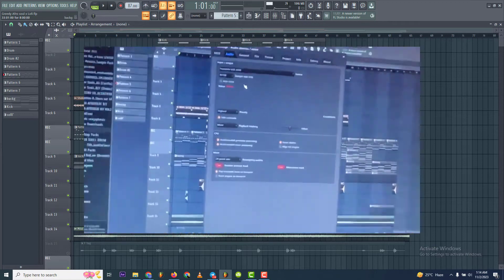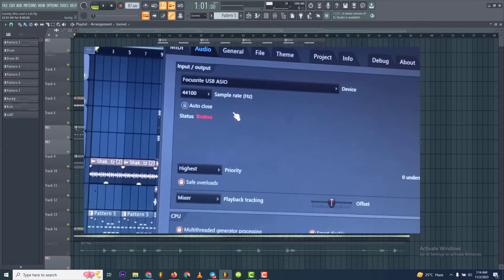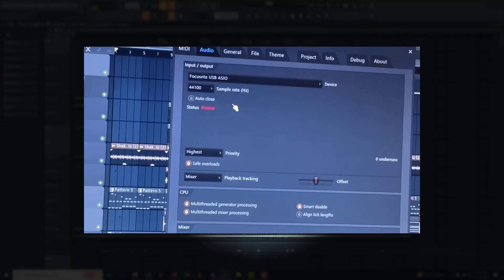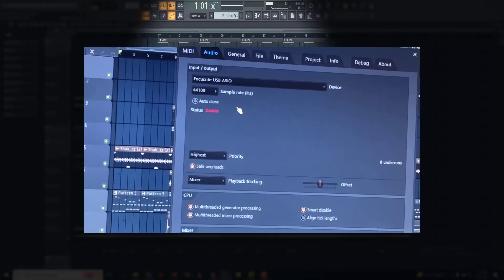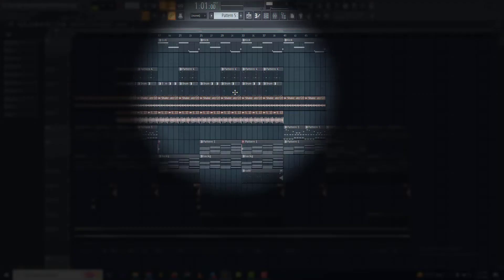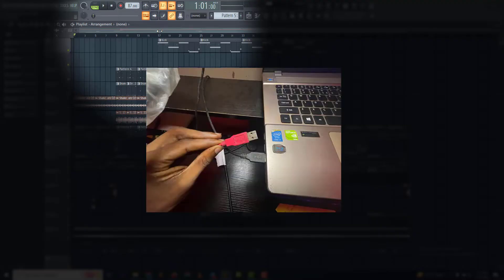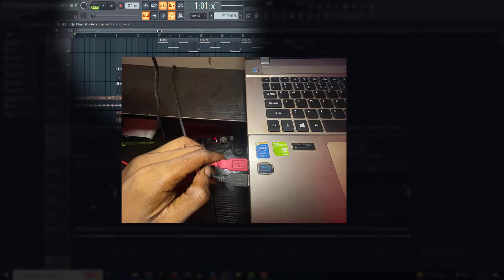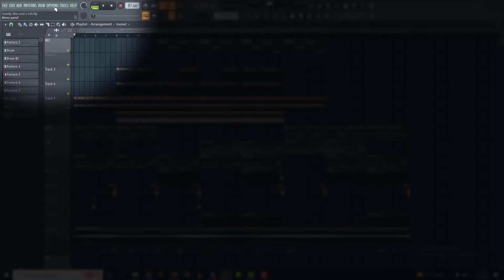Not Enough Asio Output Channels Error | FL Studio ASIO No sound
𝙲𝚕𝚒𝚌𝚔 𝚕𝚒𝚗𝚔 𝚝𝚘 𝚕𝚒𝚜𝚝𝚎𝚗 𝚝𝚘 𝚖𝚢 𝚋𝚎𝚊𝚝𝚜 𝚘𝚗 𝚊𝚞𝚍𝚒𝚘𝚖𝚊𝚌𝚔

🎁 ᴊᴏɪɴ ᴍʏ ᴛᴇʟᴇɢʀᴀᴍ ꜰᴏʀ ꜰʀᴇᴇ ʙᴇᴀᴛ ( ᴀꜰʀᴏʙᴇᴀᴛꜱ, ᴀɴᴅ ᴀɴʏ ᴏᴛʜᴇʀ ɢᴇɴʀᴇ ᴏꜰ ᴍᴜꜱɪᴄ - ᴇᴀꜱʏ ᴅᴏᴡɴʟᴏᴀᴅ ᴛʀᴜꜱᴛ ᴍᴇ )